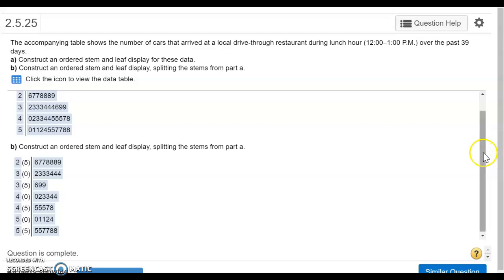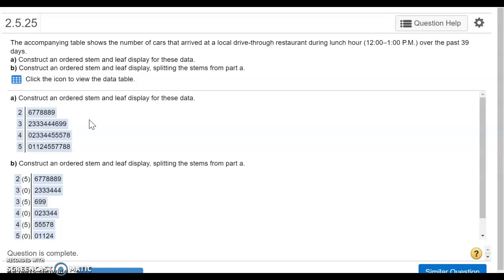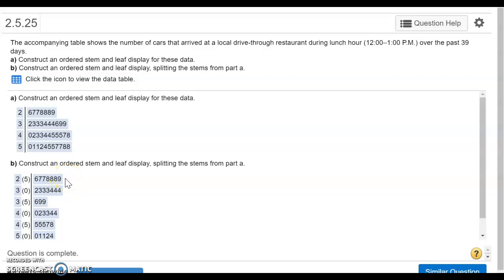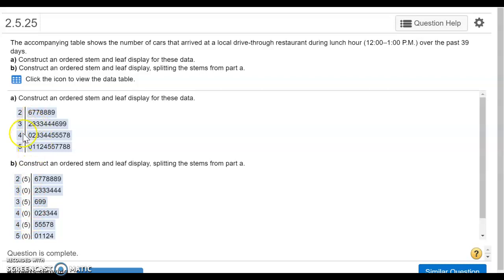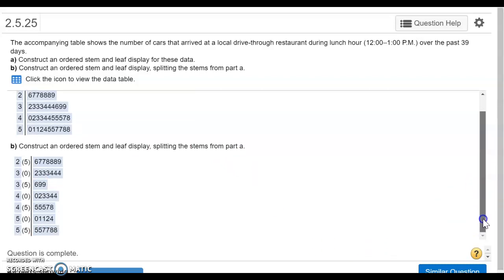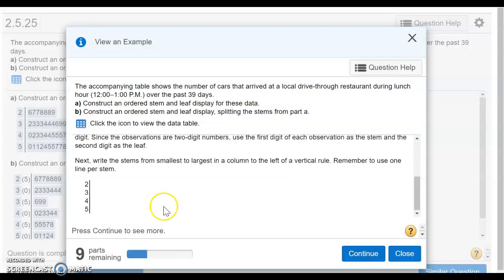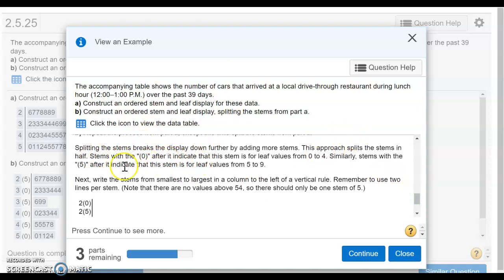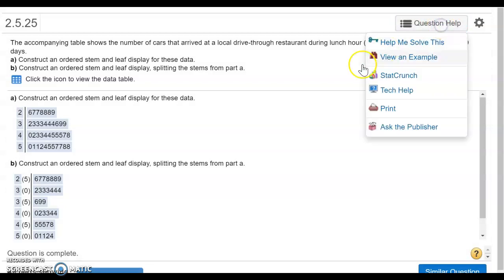2.5.25 Splitting Stem and Leaf Plot